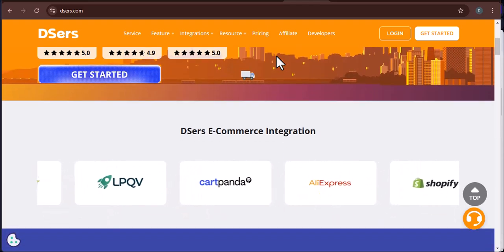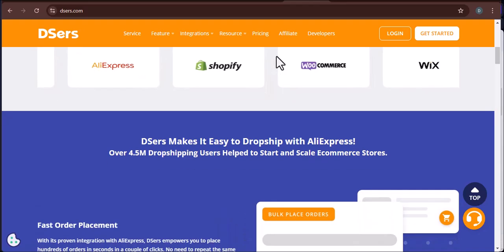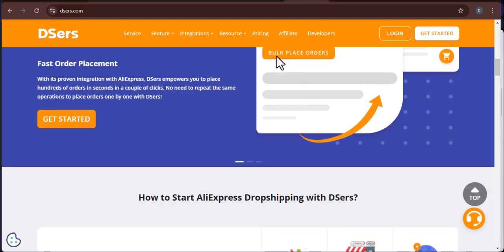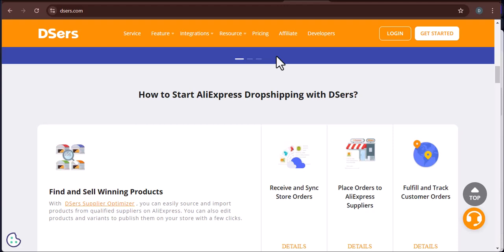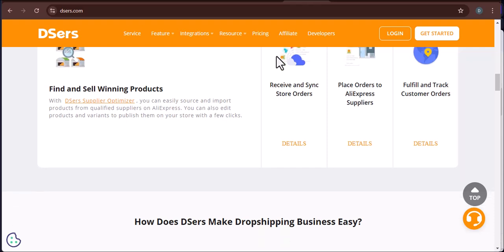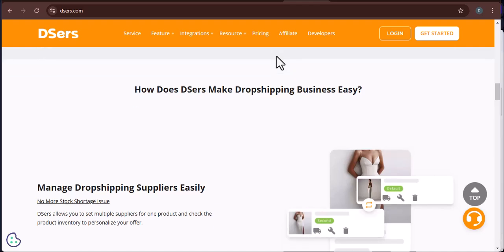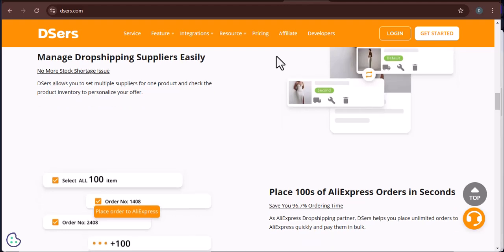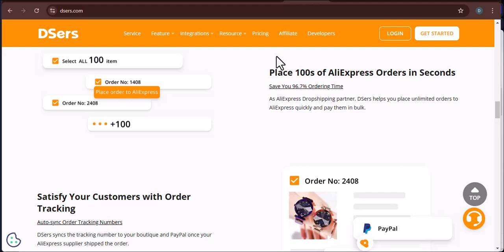How do I fulfill my order on Shopify DSers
In this video, you will learn about How do I fulfill my order on Shopify DSers

9 YouTube Channel Ideas to Help You Choose Your Own

✅IGNORE THIS
Related Search: